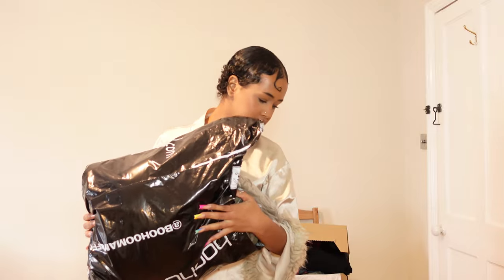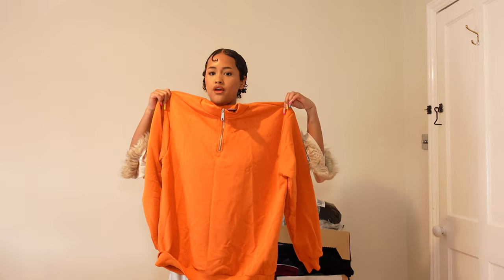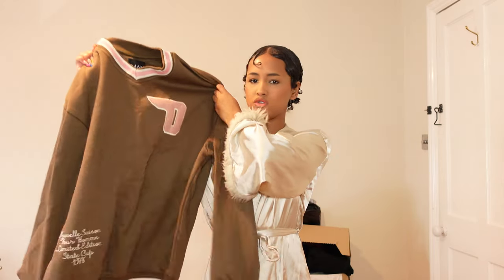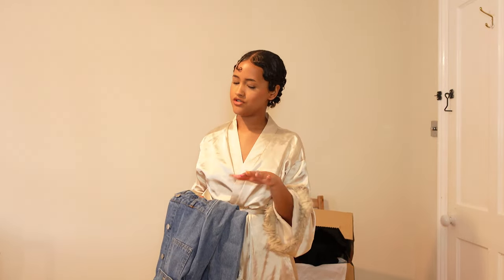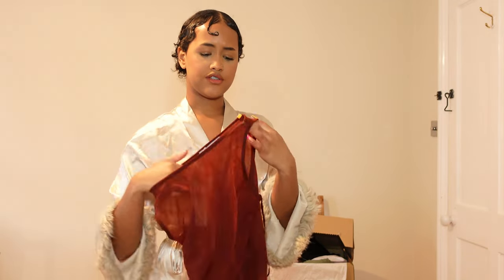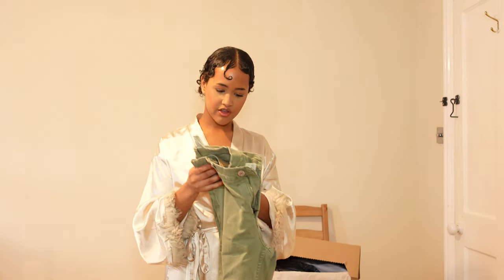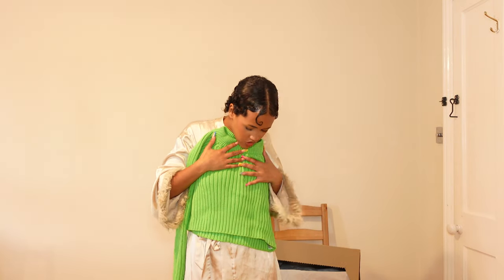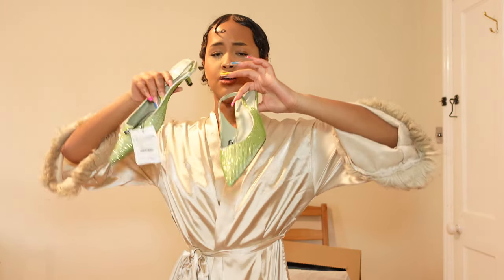AUTUMN/WINTER HAUL TRY ON - ASOS | JADED LONDON | ZARA & MORE | NEIDY GONCALVES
I will try link the most of the items I can since most of the items are not available anymore. be linking the items below
Xx💕

BOOHOOMAN

ZARA

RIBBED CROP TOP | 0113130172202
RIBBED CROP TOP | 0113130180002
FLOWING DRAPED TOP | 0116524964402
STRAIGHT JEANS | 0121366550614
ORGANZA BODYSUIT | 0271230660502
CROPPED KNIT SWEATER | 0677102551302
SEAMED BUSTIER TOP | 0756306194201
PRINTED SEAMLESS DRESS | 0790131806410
KITTEN HEEL SLINGBACK SHOES WITH RHINESTONES | 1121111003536
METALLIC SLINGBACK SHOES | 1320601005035